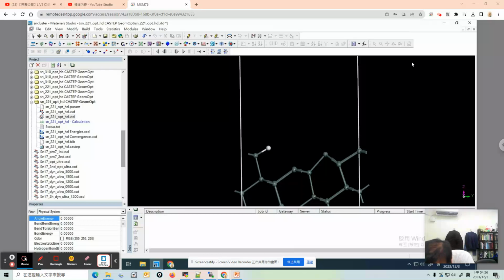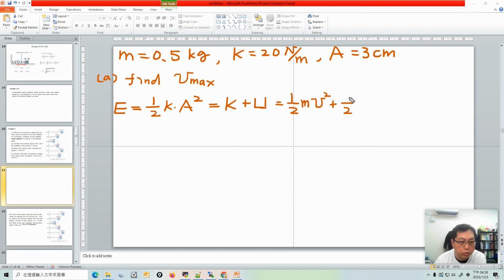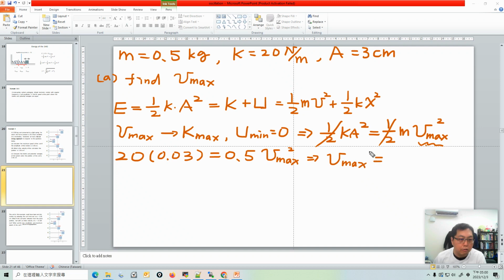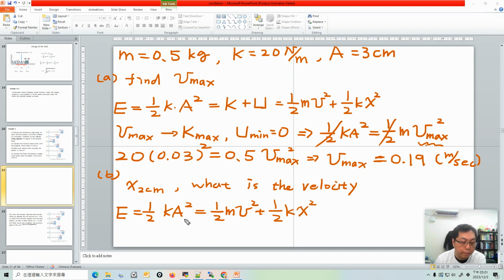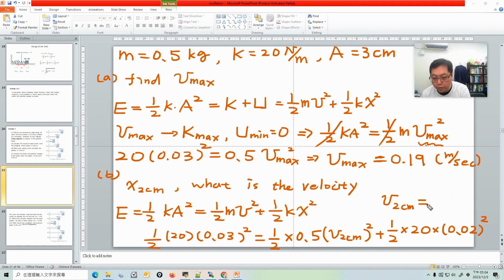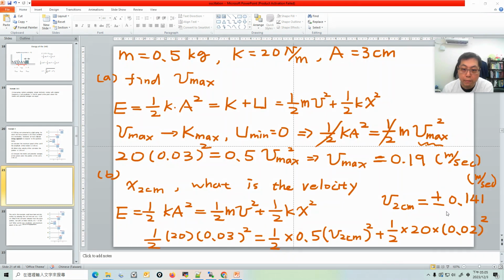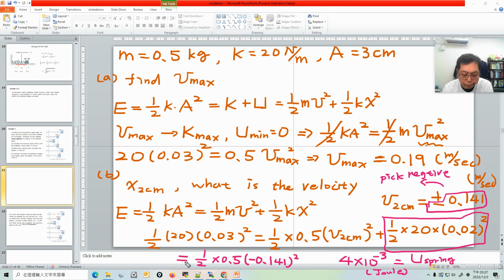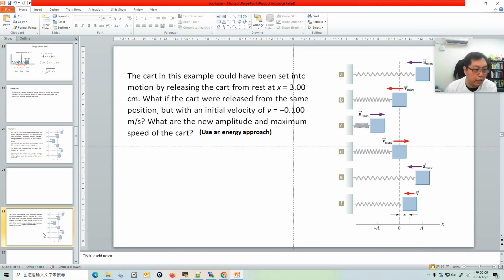sho 02 example 2a